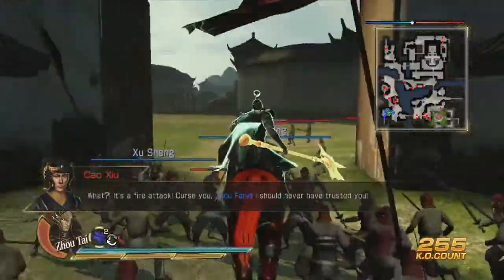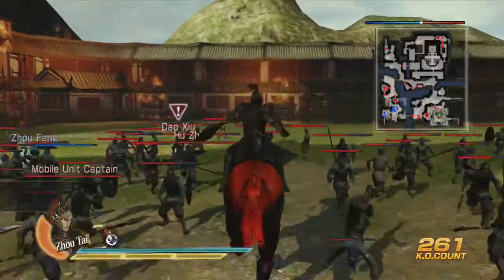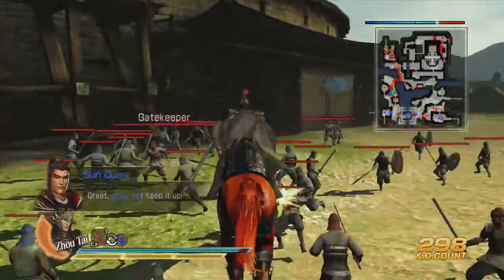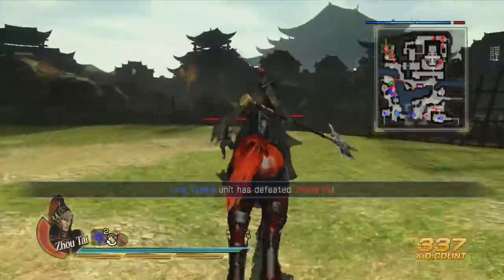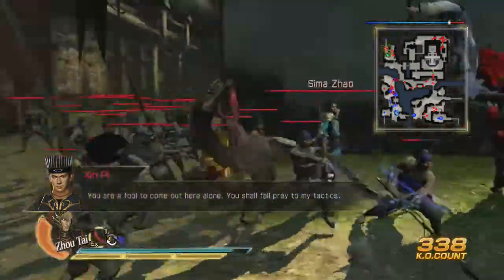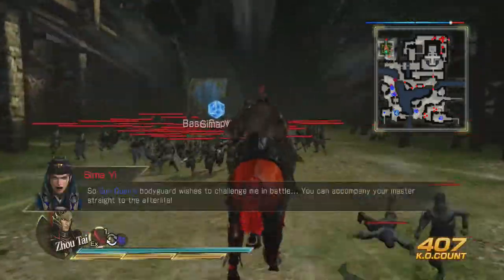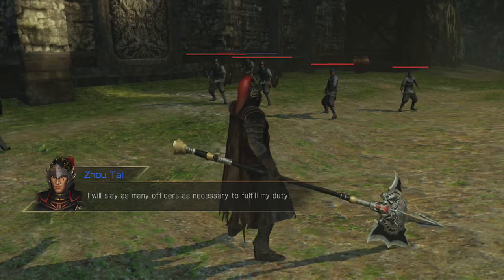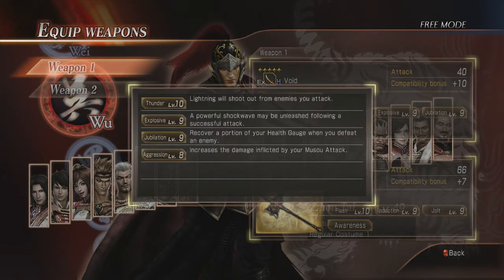Dynasty Warriors 8: Zhou Tai's Secret 5th Weapon Guide